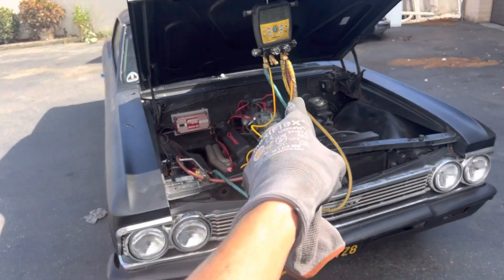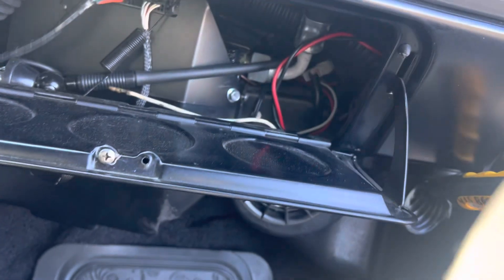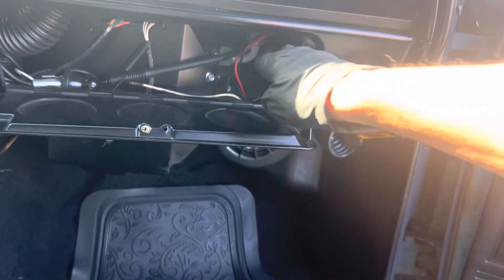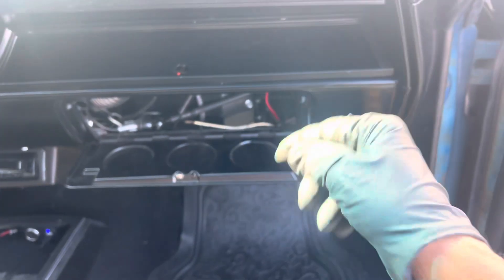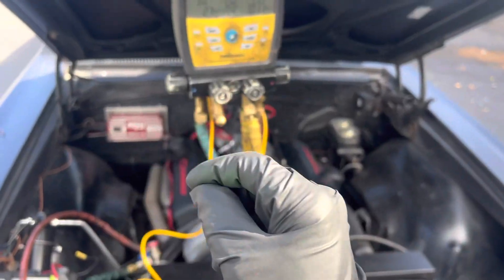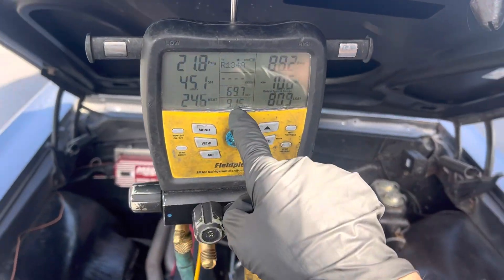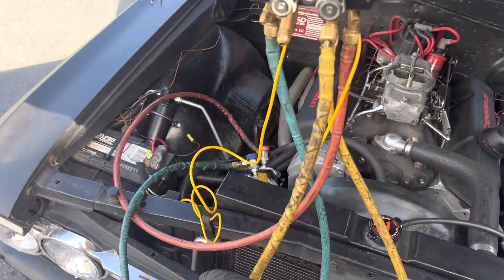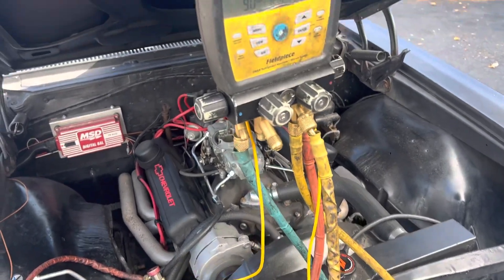Vintage Air develops electrical problem in the Thermistor￼ sensor controlling the compressor. ￼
Needed to Jerry rig it to get it working in an emergency over the weekend. ￼